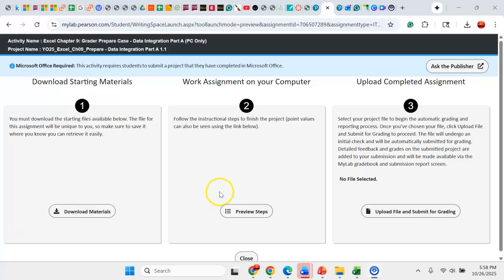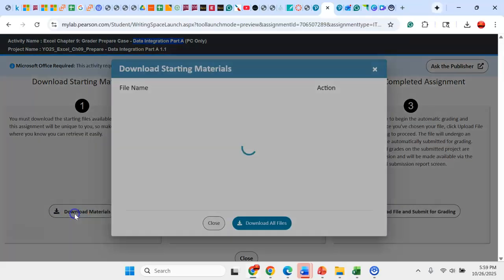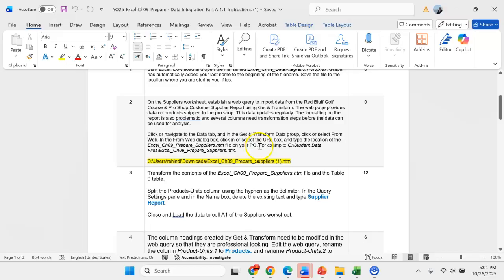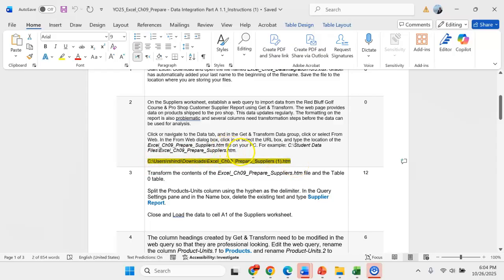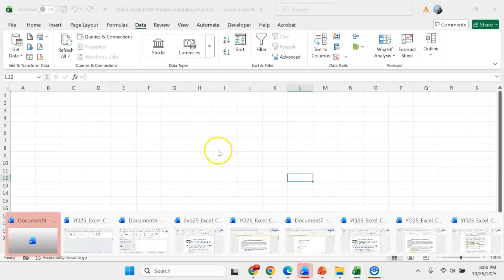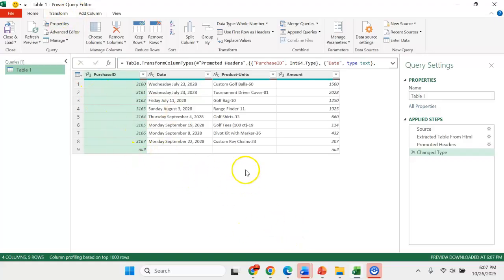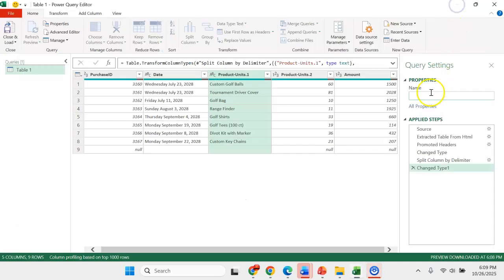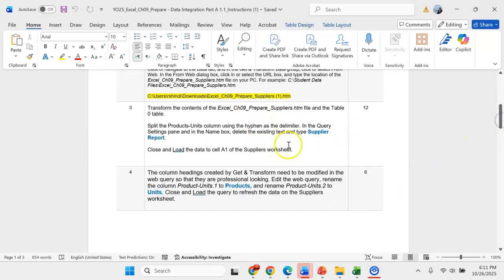YO25_Excel_Ch09_Prepare - Data Integration Part A 1.1- Part1